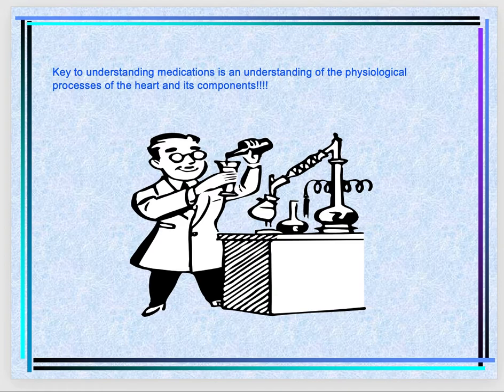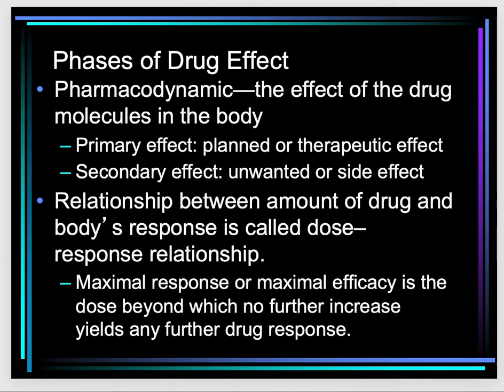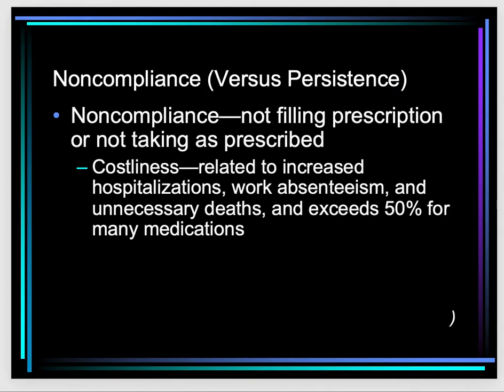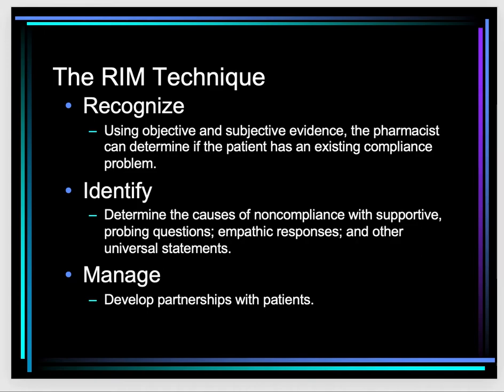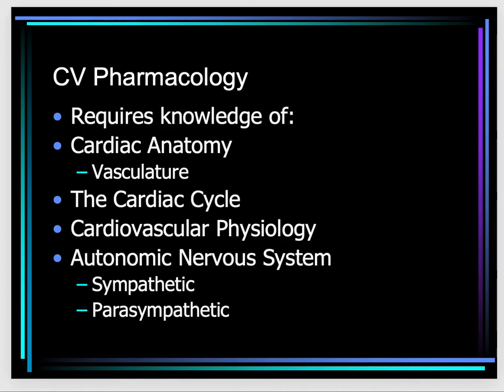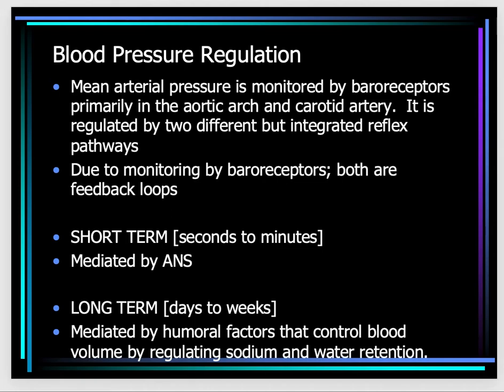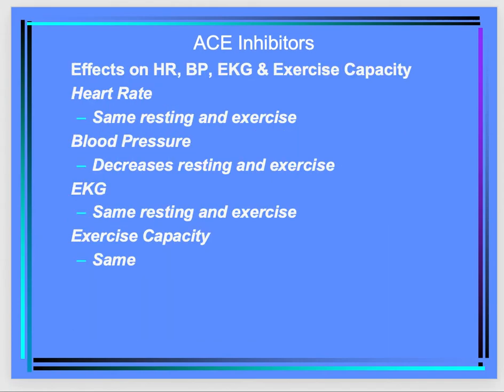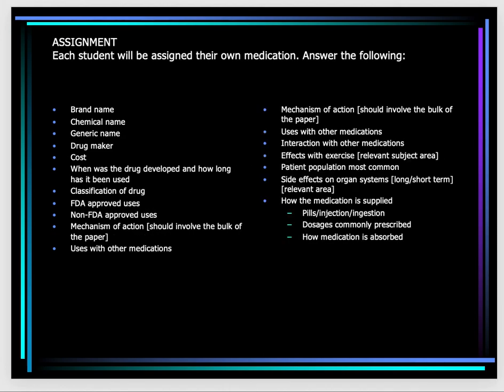10 Cardiac Rehab Pharmacology